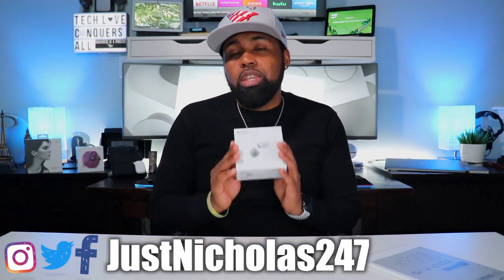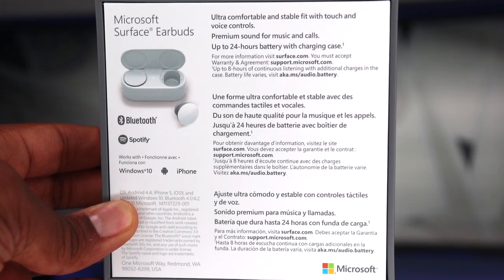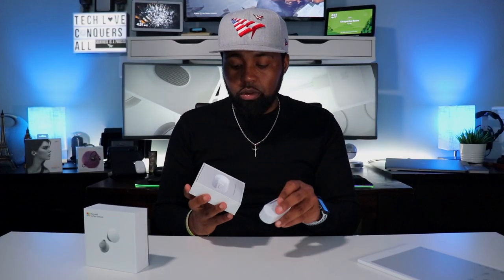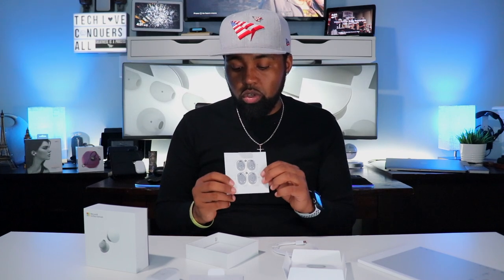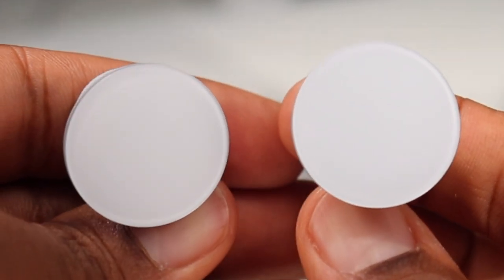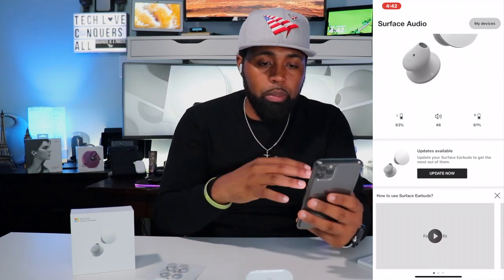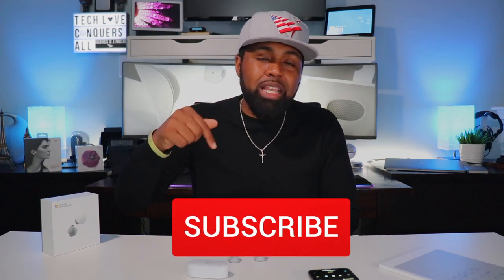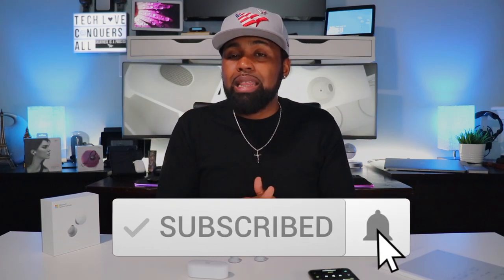Microsoft Surface Earbuds | You Can’t miss these…LITERALLY 😂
Microsoft Surface Earbuds

Amazon US
Amazon UK

Soundfx:
- Mouse click (by THE_bizniss)